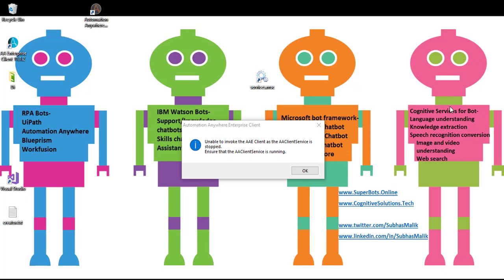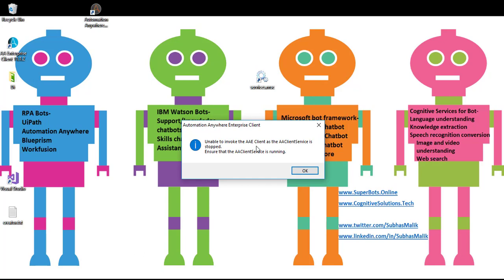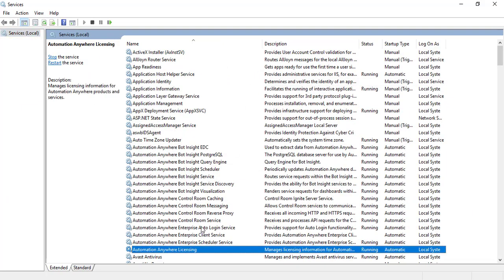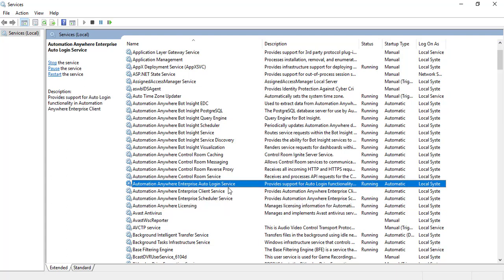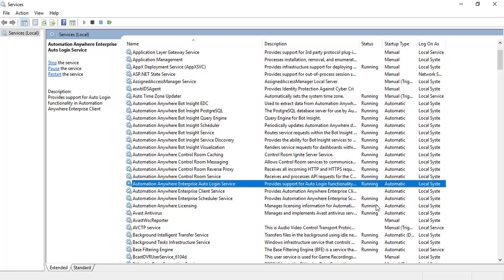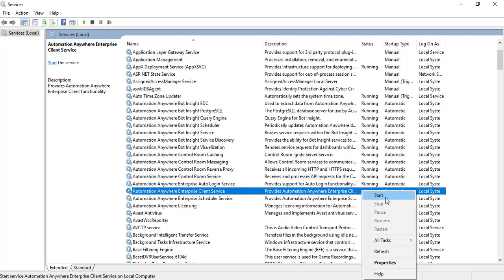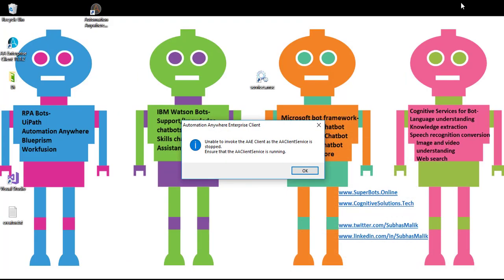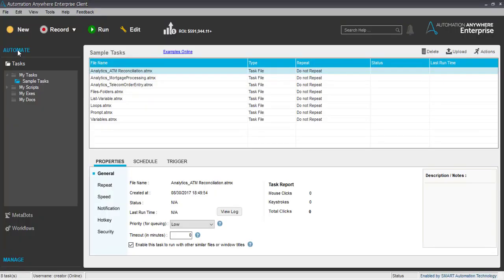Unable to invoke the AAE Client as the AAClientService is stopped | AAE not working| AA Bug fix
how to resolve issue if Automation Anywhere enterprise client is not Client is not working.

SuperBots Automation Anywhere(AA RPA\ IBM RPA) Training

SupeBots.online powered by CognitiveSolutions.tech
Presenter:

Robotic Process Automation with Top RPA Tools-
UiPath  | Automation Anywhere | Blueprism | Workfusion
Chatbots-
IBM Watson |Microsoft Cognitive Services/ Bot Framework